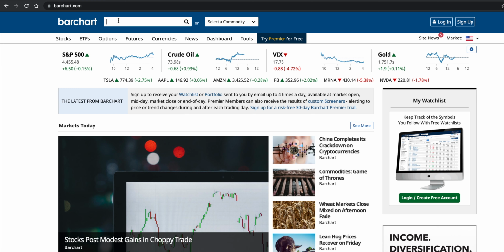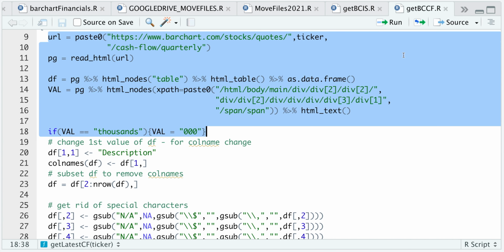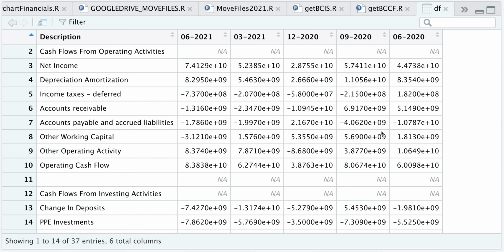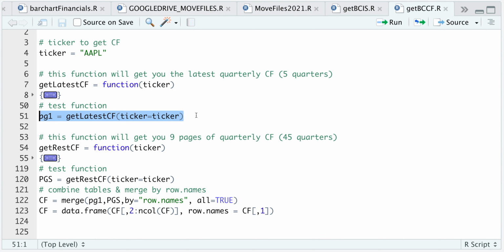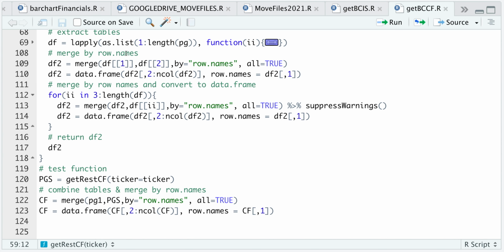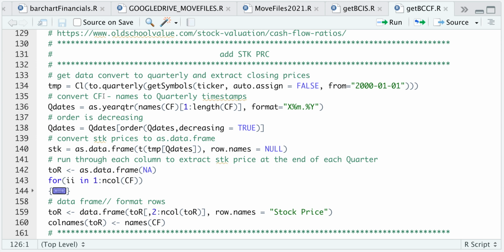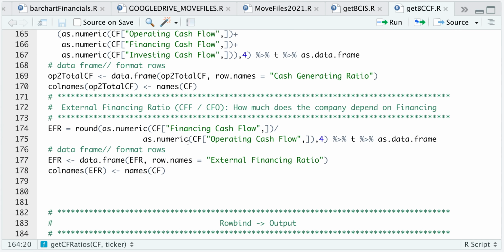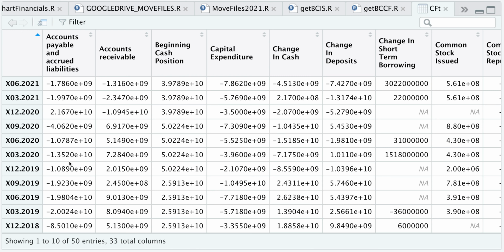Scraping Historical Quarterly Cash Flow Statements | R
Questions?